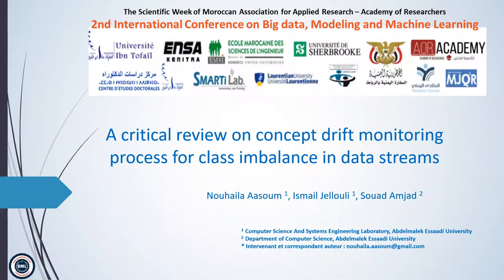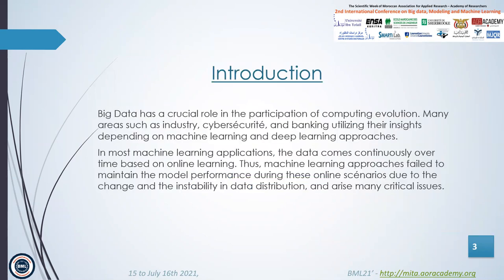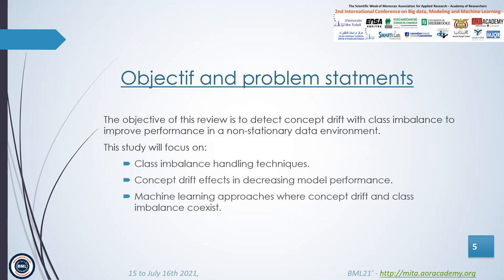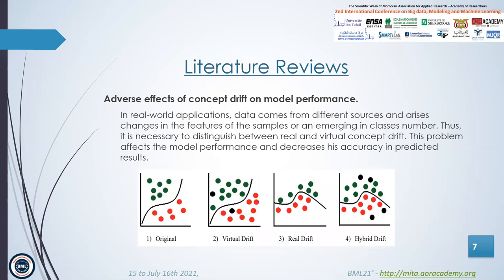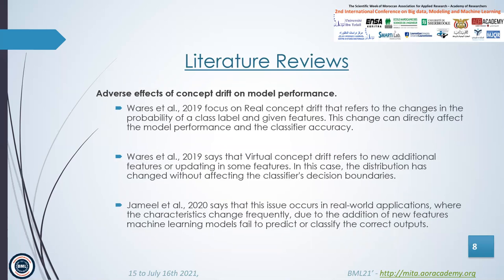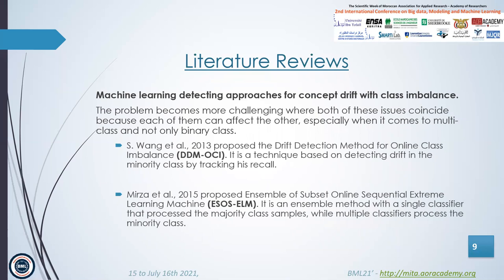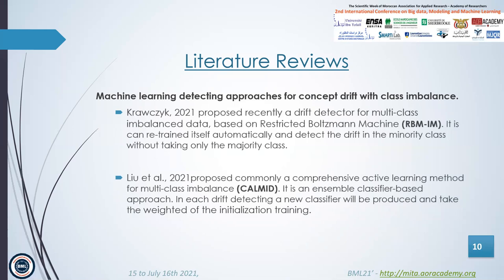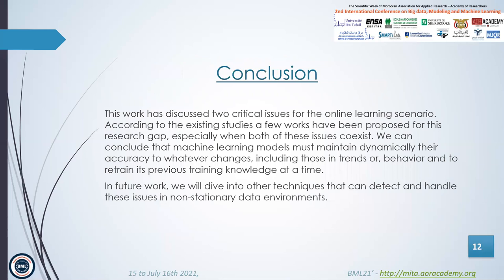BML21 ID 110 A critical review on concept drift monitoring process ...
110 Nouhaila Aasoum, Ismail Jellouli and Souad Amjad
A critical review on concept drift monitoring process for class imbalance in data streams